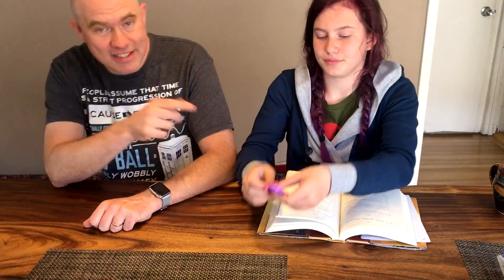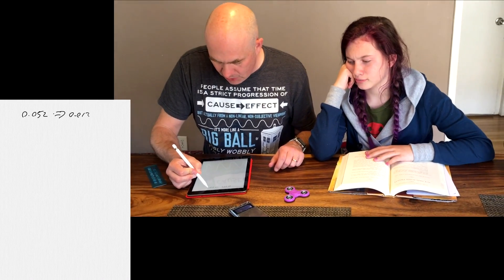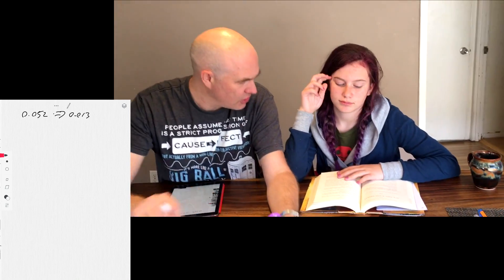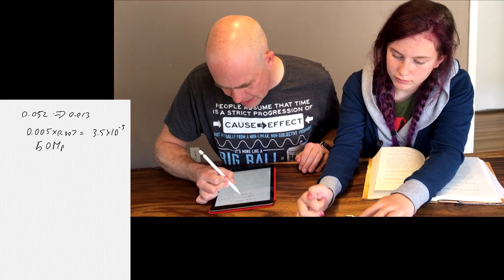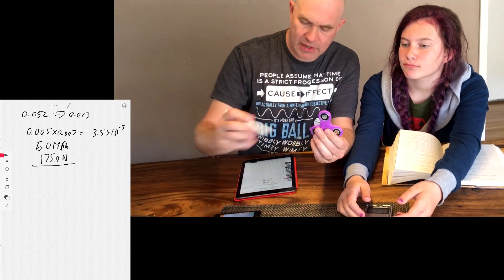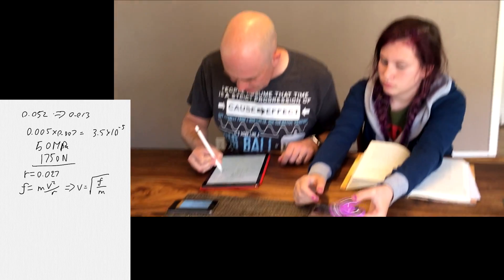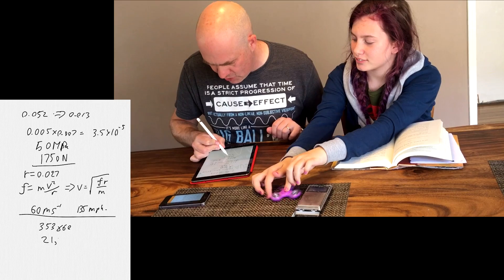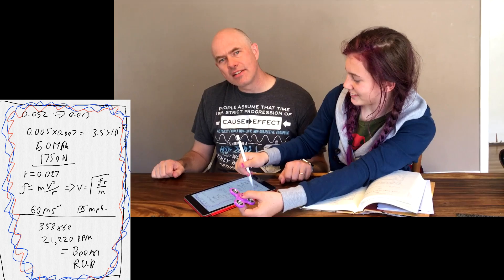Calculating How Fast Can a Fidget Spinner Spin Before Breaking?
No, I don't destroy one, just do the math:
Some people need Fidget Spinners to distract them, Instead I do math about weird things, like how fast can these things go before we expect them to break.

Beyond the Press actually tested my numbers and I'm really happy at how close they were: